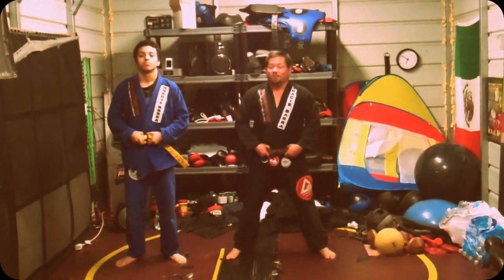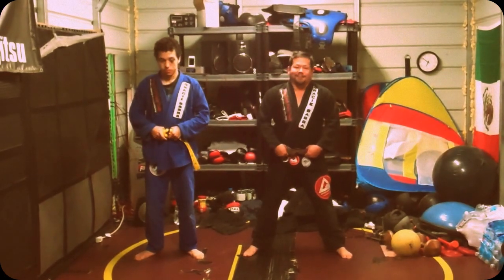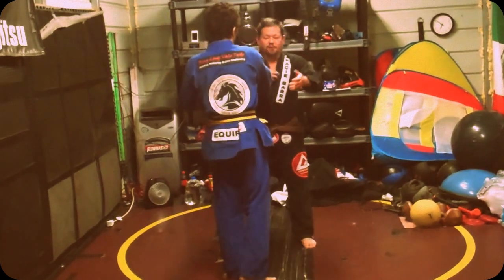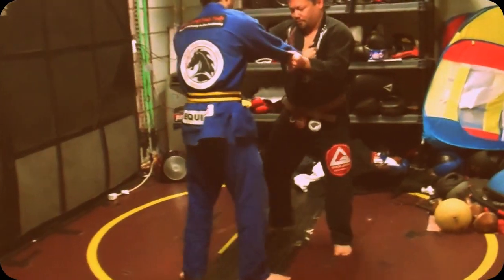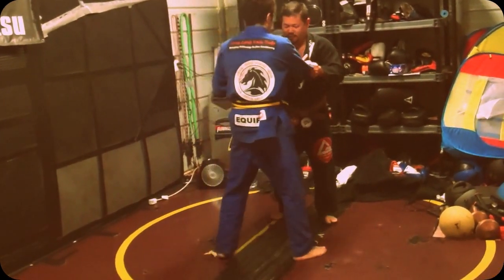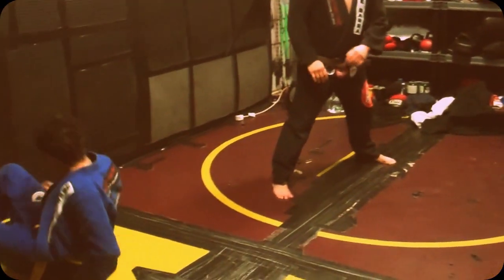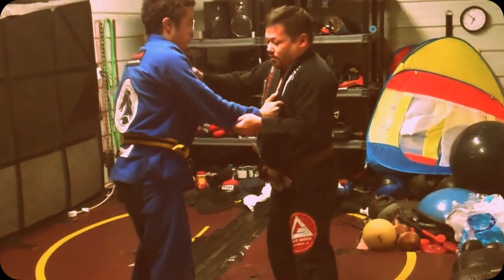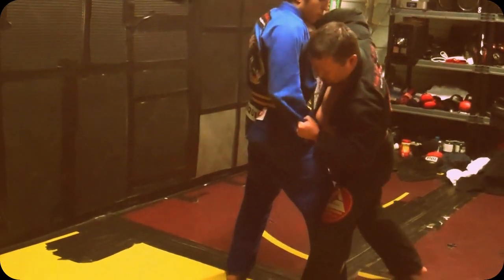RLVT / CJA Ouchi-Gari To Secondary / Tertiary Throw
Had a great training session with new student Gabriel, as well as Naser and Mohamed (big props to Naser, he is training like a champ!), working on BJJ fundamentals, and finished off with some Collier Judo.

Train hard!